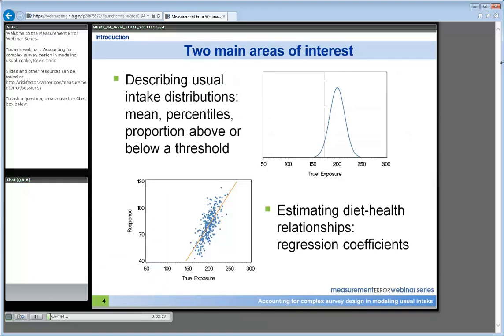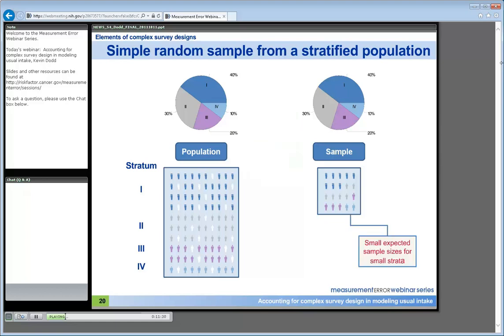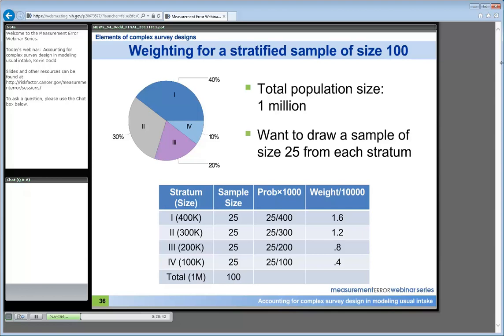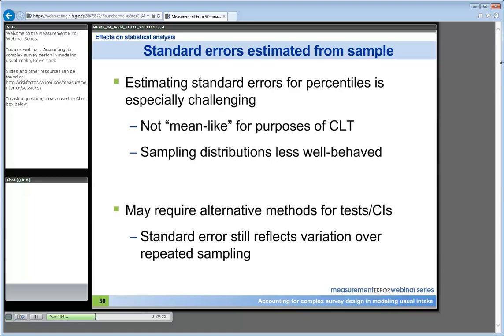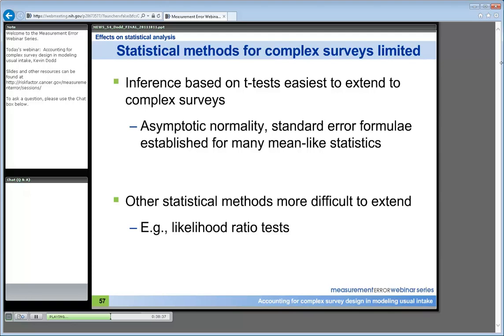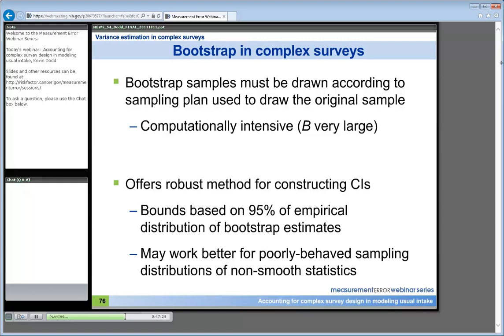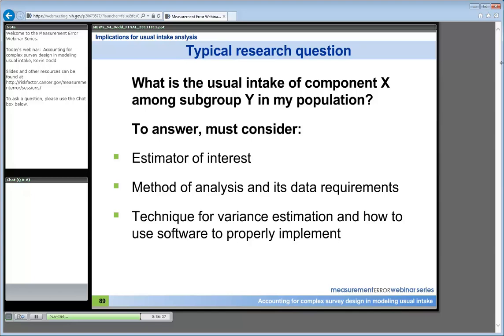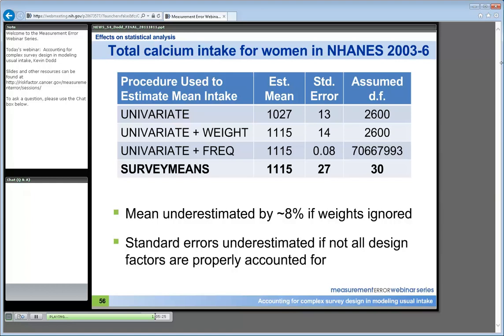Accounting for Complex Survey Design in Modeling Usual Intake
This is the fourth webinar in the NCI Measurement Error Webinar Series. This webinar focuses on accounting for complex survey design in estimating usual intake distribution. More details about the series are available